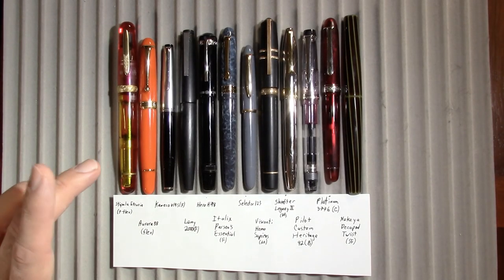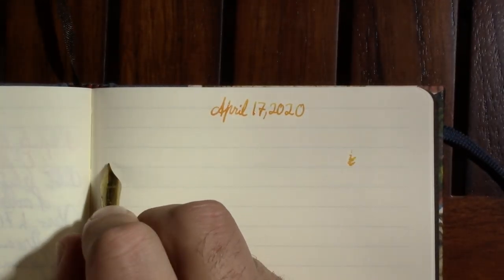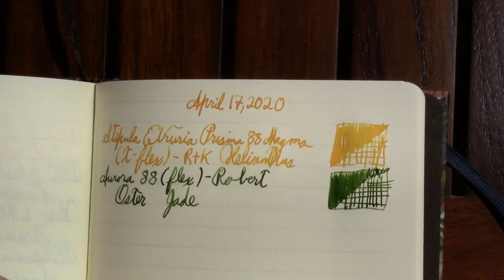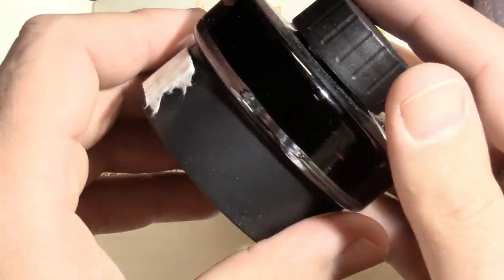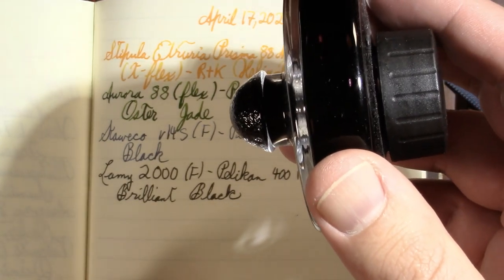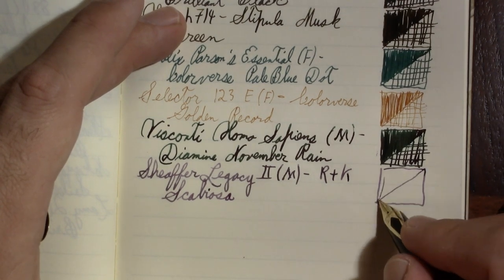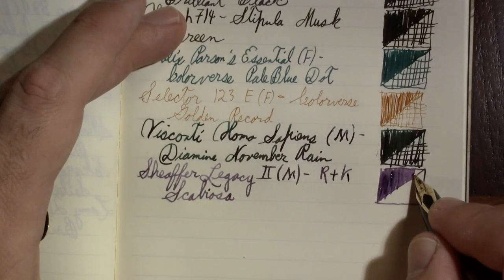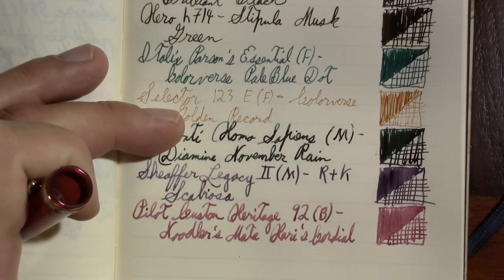Pens in Use - April 17, 2020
I discuss the fountain pens and inks that I've been using throughout the week.

Selector 123 (F) - Colorverse Golden Record

I discuss live-streaming with Pier Gustafson. Also a little talk on how these pens end up in this show. Writing in general. Repair series: latest Escritor adventures with cartridge and removing section.